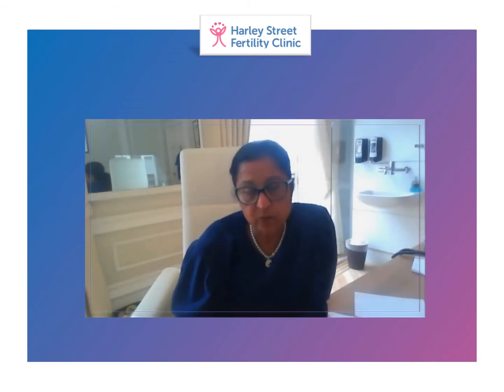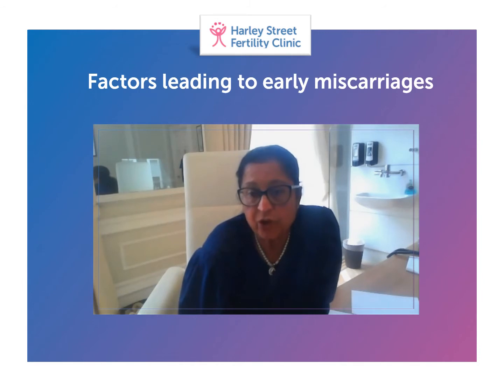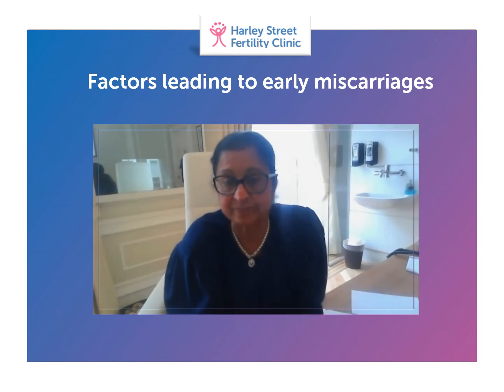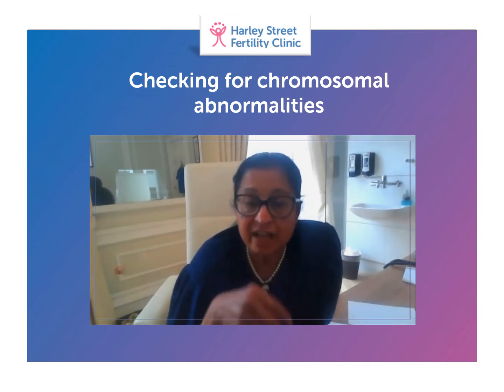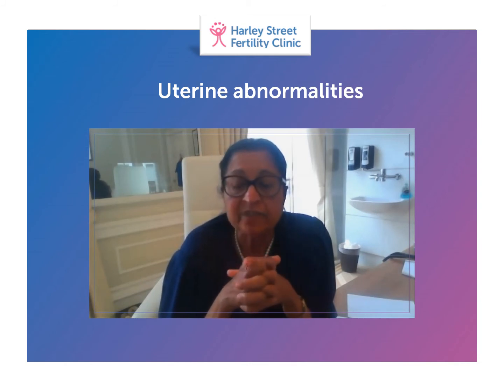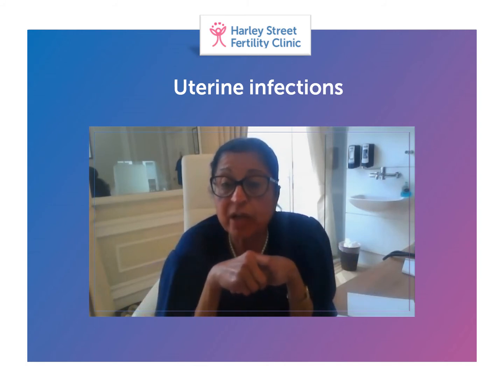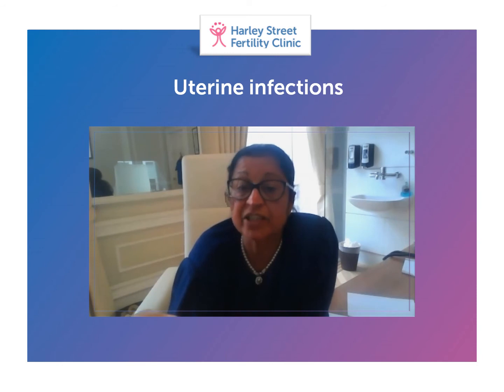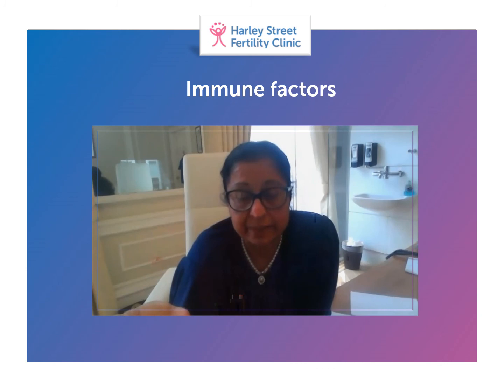Miscarriages - Educational Podcast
Dr Venkat, Director and Senior Consultant at HSFC discusses miscarriages due to chromosomal abnormalities, uterine abnormalities and infections, as well as immune factors. Early and late miscarriages are also discussed. The present podcast also offers hope to women who miscarried.

What are miscarriages? Can miscarriages be prevented? What are the main factors to consider that may lead to miscarriages? The educational podcast about miscarriages answers all the above questions.

“We have had patients with 8 or 9 miscarriages whom we treated, and they had healthy, “miracle” babies,” says Dr Venkat in the podcast. “I always say ‘It’s no miracle, I work scientifically’”.

If you would like to discuss your fertility journey, we are looking forward to hearing from you. We have experienced clinical team, as well as holistic and emotional support.